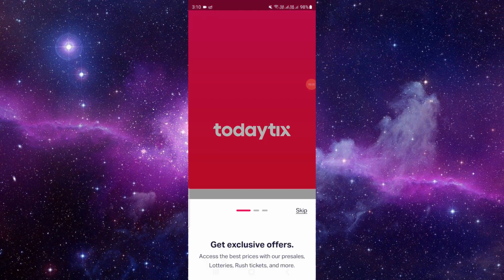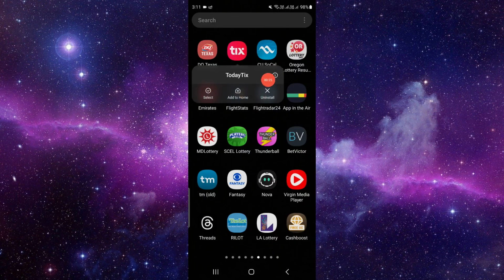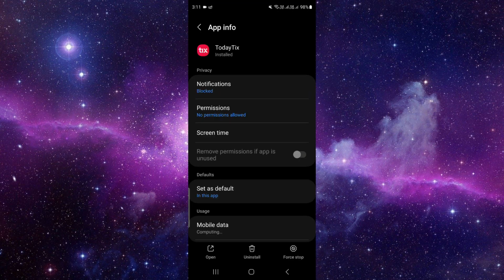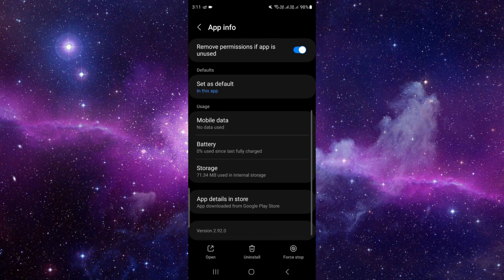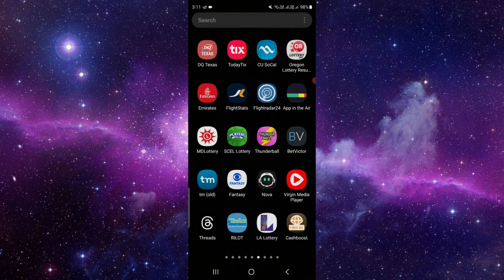✅ How to Fix TodayTix App Not Working 2024 (Full Guide)